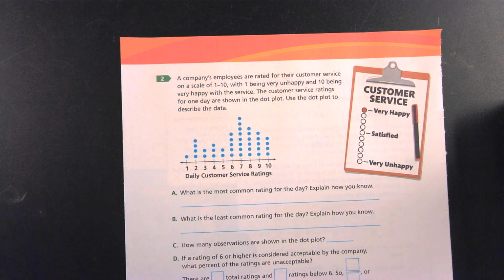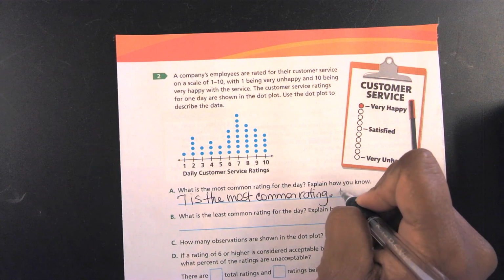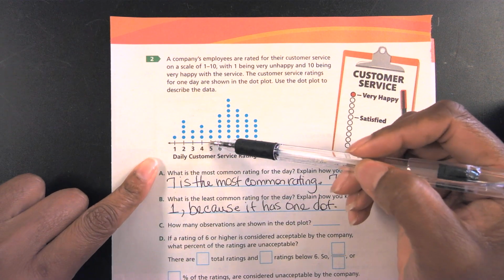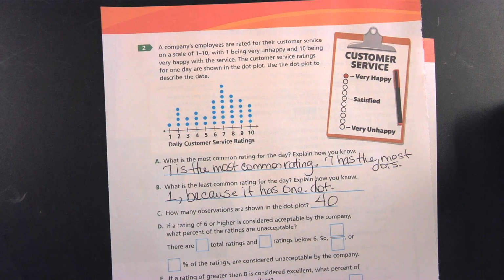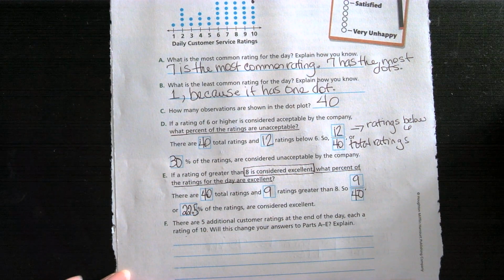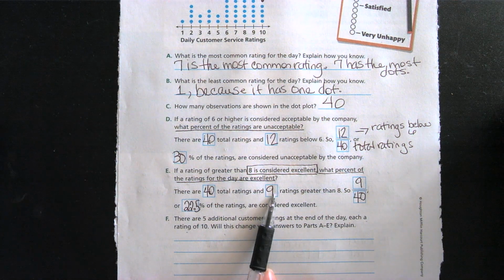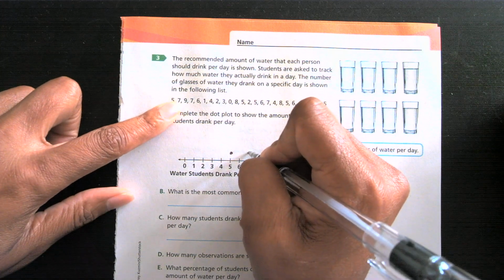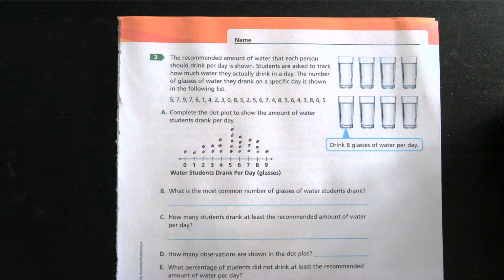Module 14 Lesson 2 Dot Plot Notes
Module 14 Lesson 2 Notes Dot Plot